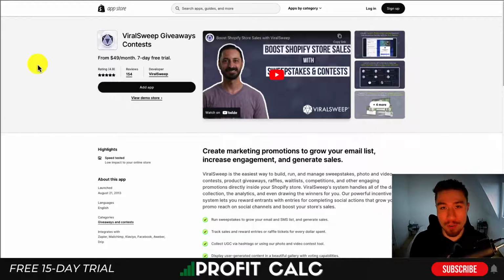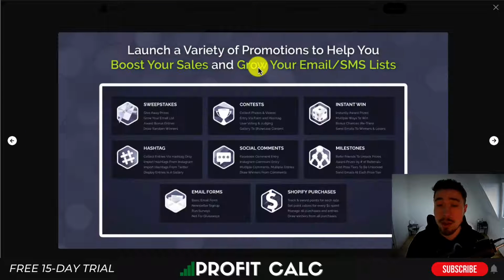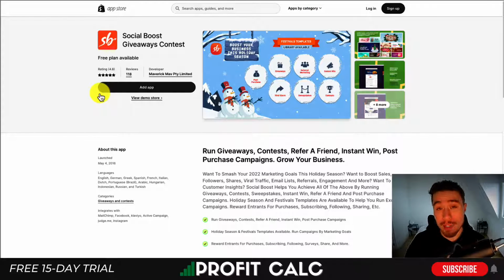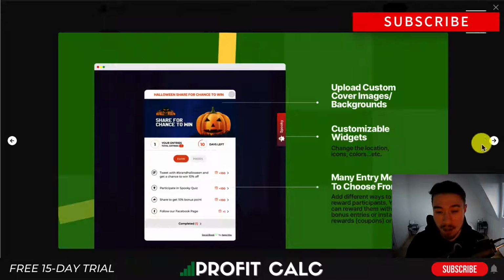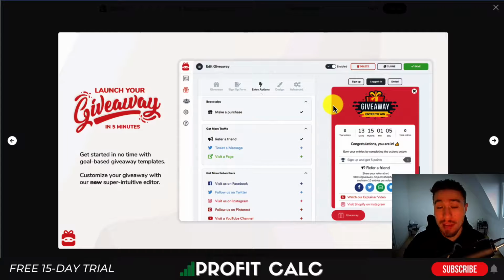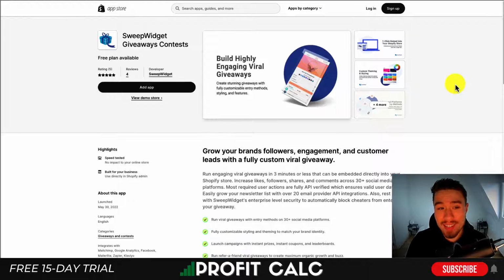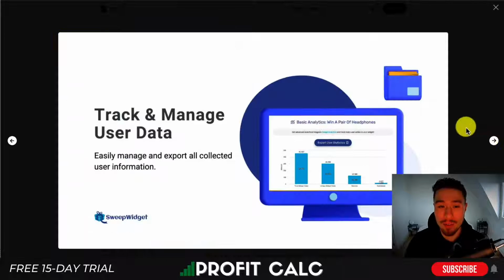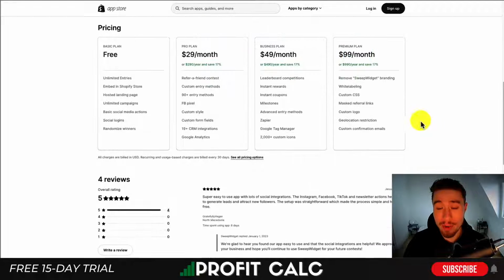The Best Shopify Giveaway Apps. How To Do a Giveaway on Shopify.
Looking for the best way to do a giveaway on Shopify? Look no further! In this video, I'm sharing with you all the best Shopify giveaway apps. From easy-to-use apps to powerful tools, you'll find the perfect giveaway app for your next giveaway!

Whether you're looking for a small giveaway or a massive giveaway, these apps have everything you need to make your giveaway a success. Check them out and see for yourself how easy it is to do a giveaway on Shopify!

The best way to get your brand in front of your customers is to offer them something in return for their time. This is a great strategy for Shopify stores, as they are extremely popular with consumers. A giveaway is a great way to get people to come to your store and spend some time. In the long run, this will lead to more sales for your store. As well as this, it is a great way to build a community around your brand.

PROFIT CALC (Start your free 15-day trial)